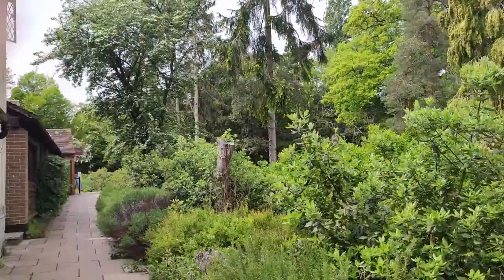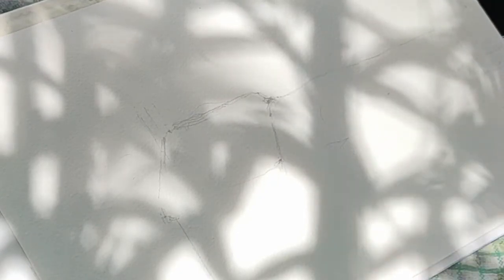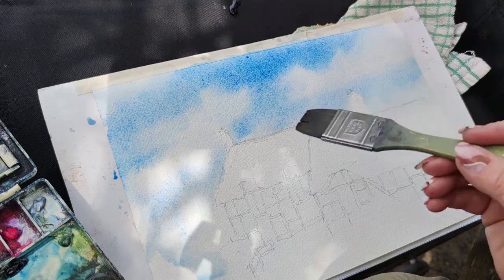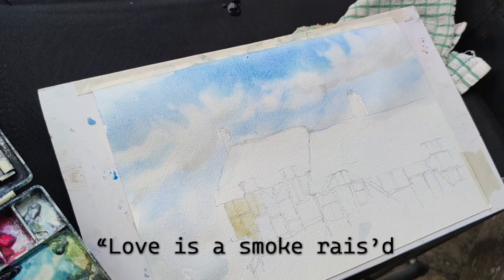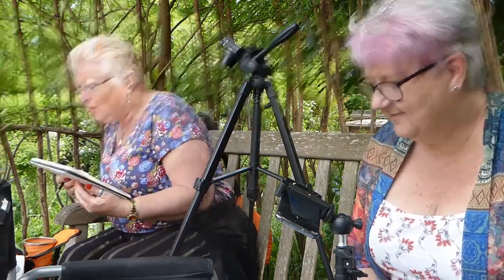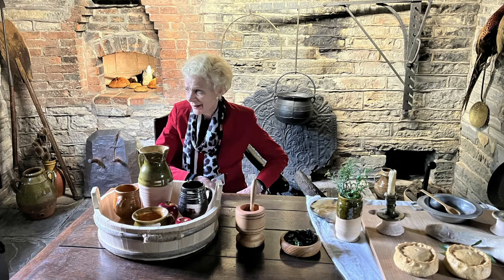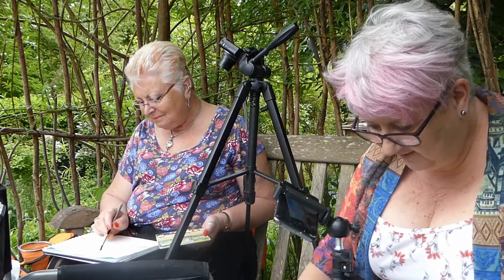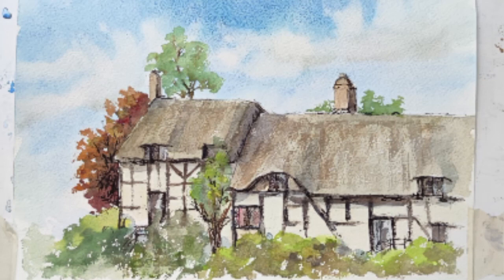Denise and Sharon visit Anne Hathaways cottage, the wife of William Shakespeare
In this episode Denise and Sharon visit Anne Hathaways cottage, the wife of William Shakespeare. This house was in the Hathaway family for many genterations, and was where Anne grew up. They had a lovely day painting, and look forward to sharing the experience with you. Please comment if you have visited this house, and any memories you have of it.

Stay to the end of the episode for outtakes and bonus content.